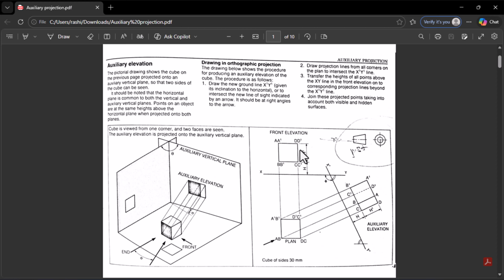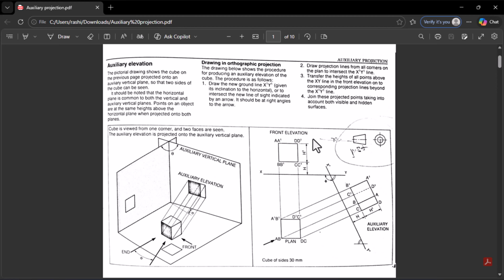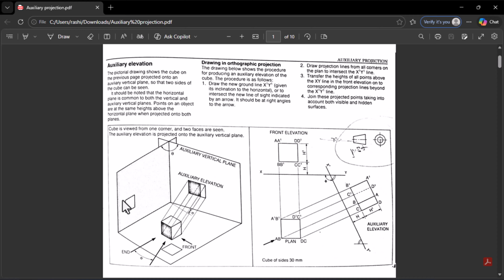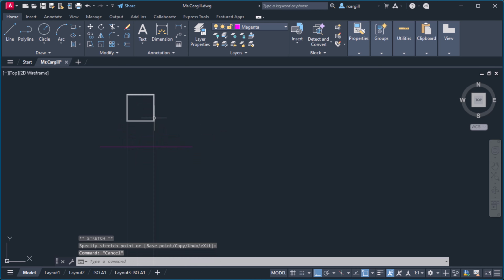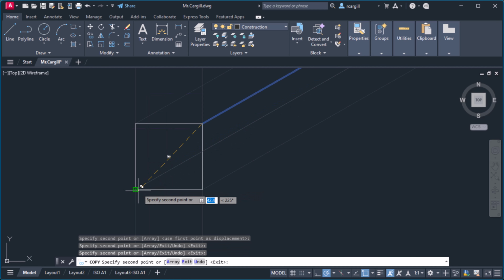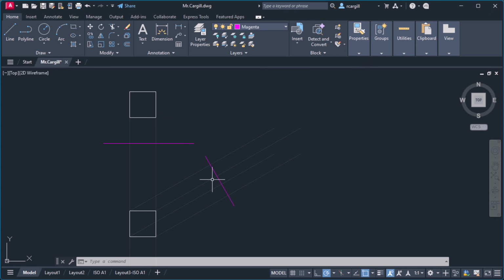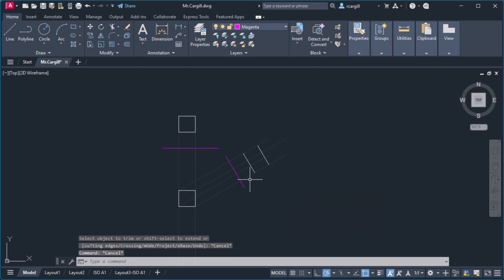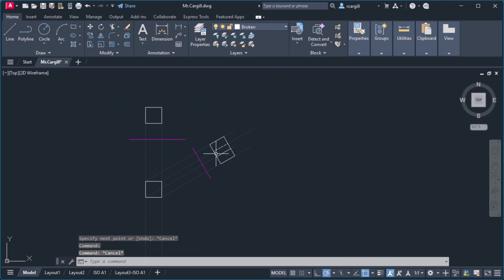How to complete this Auxiliary projection drawing in AutoCAD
In this video Mr. Cargill explains how to complete the auxiliary projection of a cube in AutoCAD.